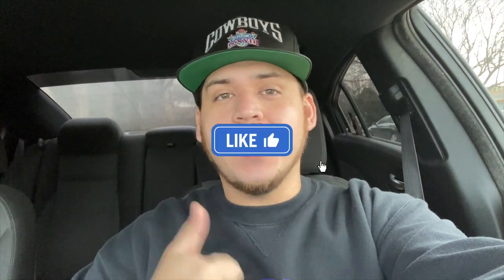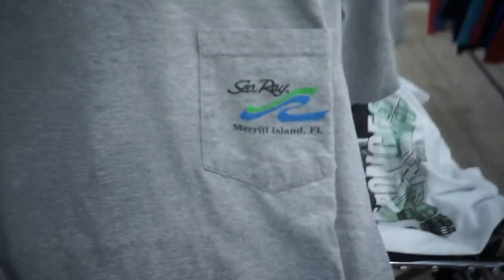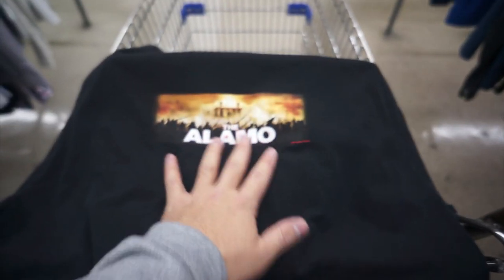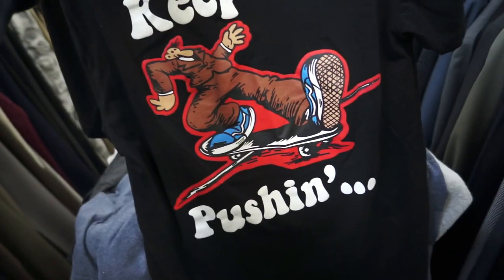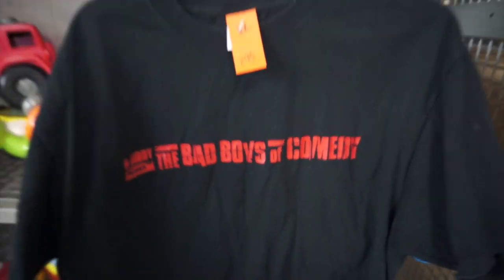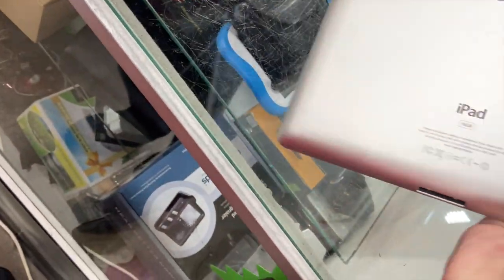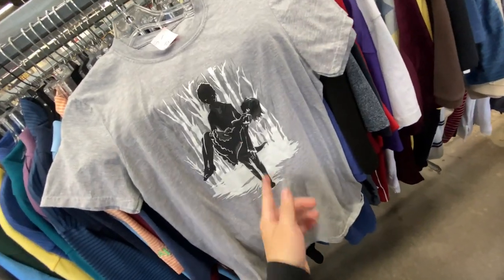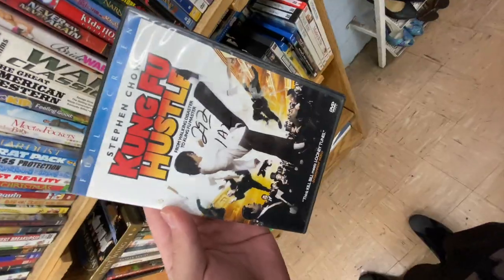FOUND THESE FOR $8.99!!! Trip To The Thrift